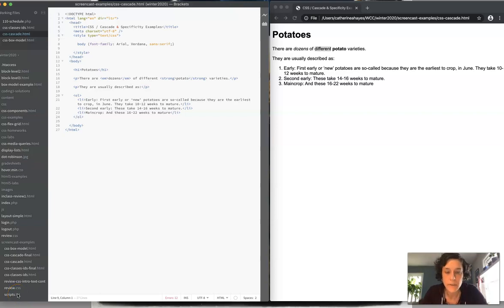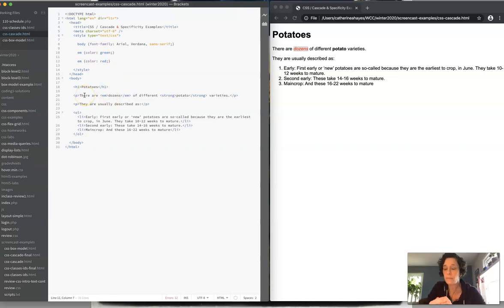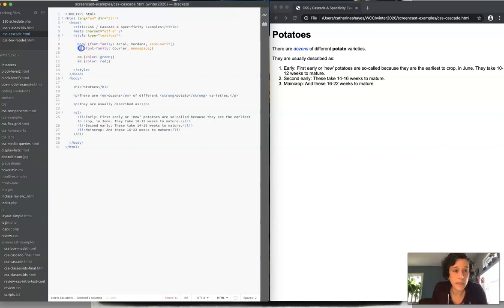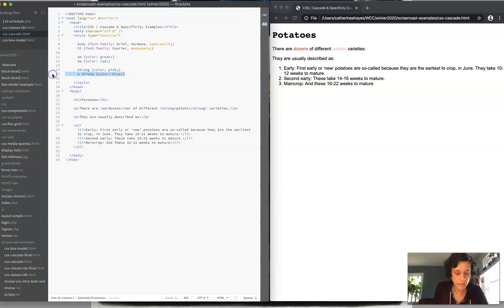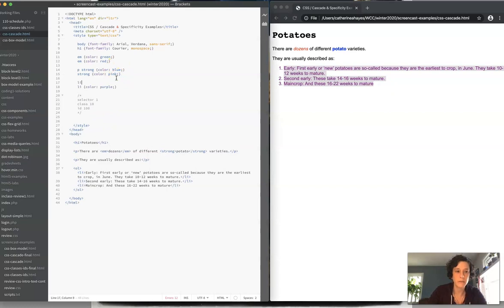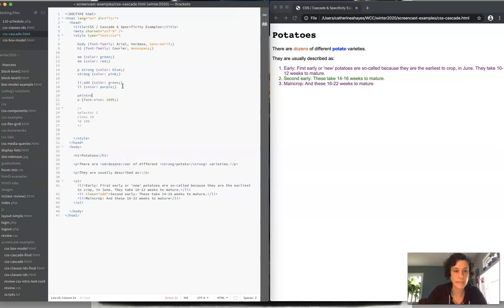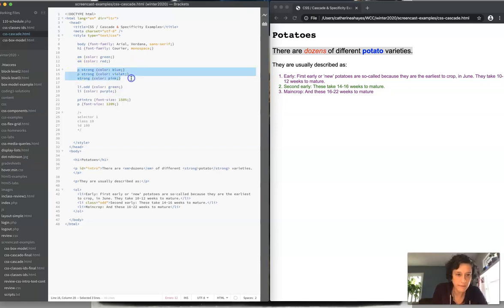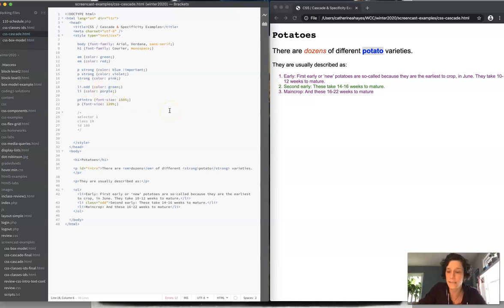Understanding the Cascade (WEB 110)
In this screencast, I attempt to explain the "cascading" part of Cascading Style Sheets (CSS). The "cascade" is a set of guidelines that determines what happens when there's a conflict between style rules. The order, or where in the document the style rule is defined, matters. In addition, each selector is given a weight,  or a specificity, based on how the selector is constructed. The higher the weight (or specificity value), the more likely the rule will win.